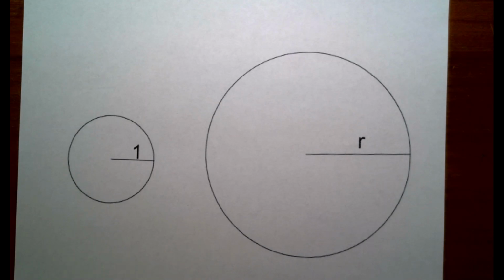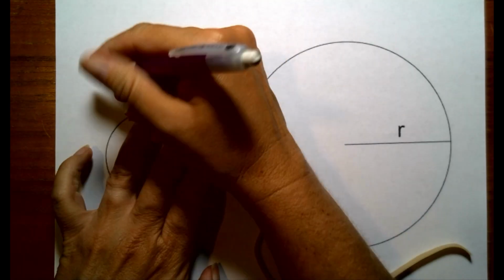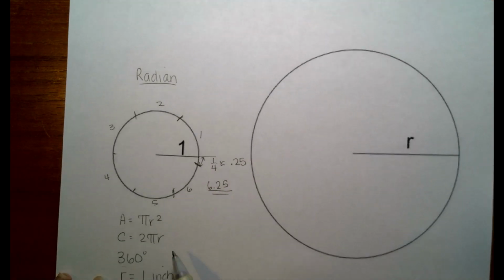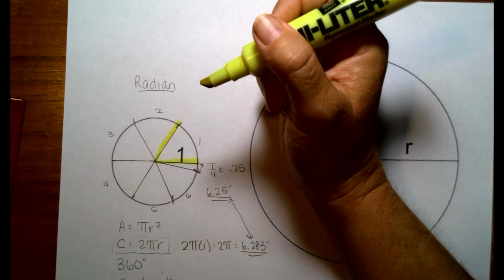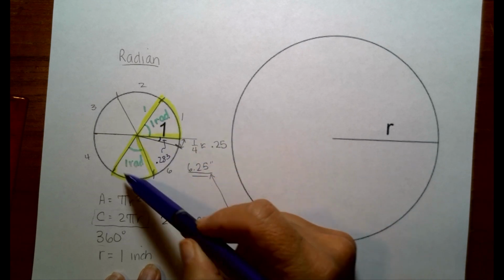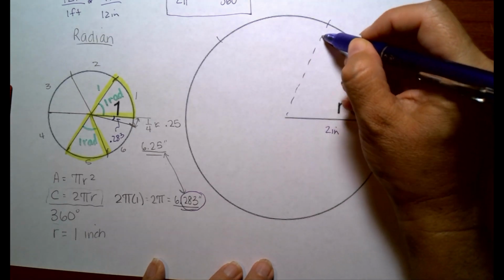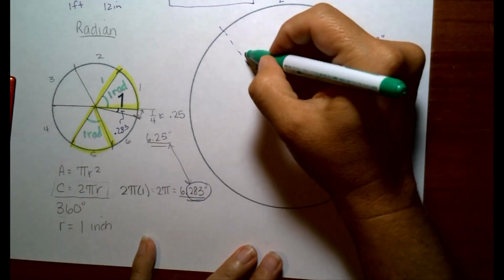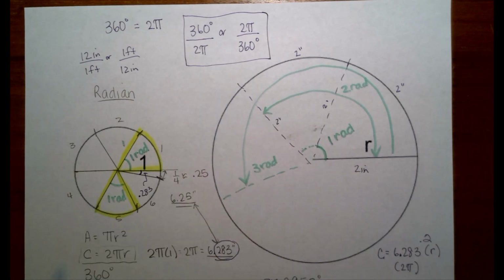What is a Radian